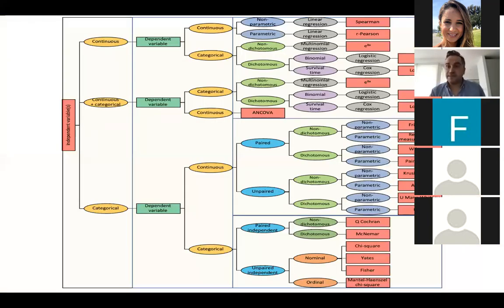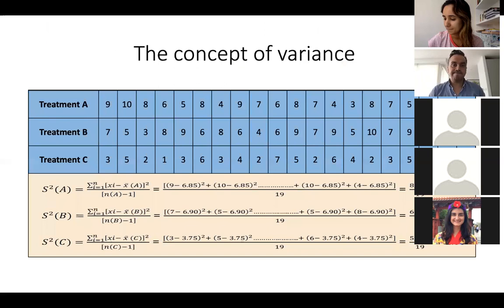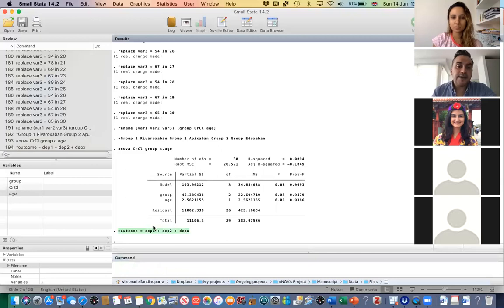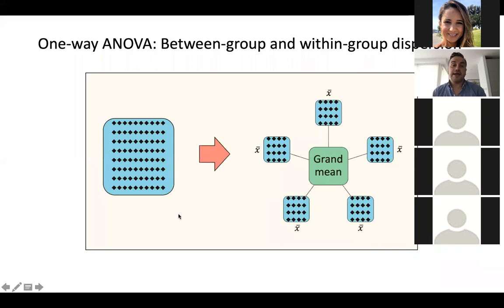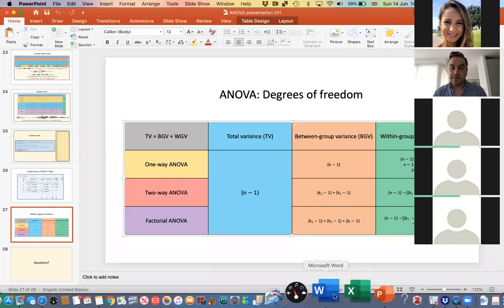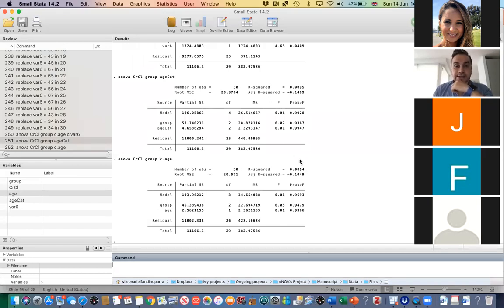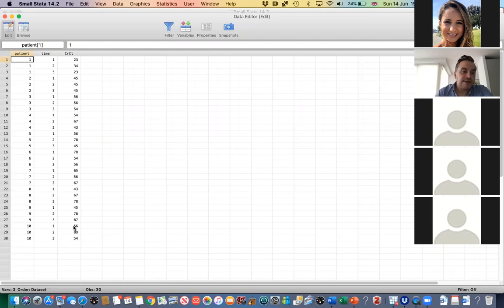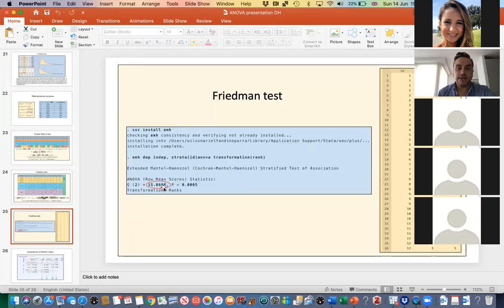Learning how to run ANOVA in STATA - video for PPCR 2020 by our teaching senior assistants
Learning how to run ANOVA in STATA - video for PPCR 2020 by our teaching senior assistants Wilson Fandino and Karla Loss - they discuss the basics and also give an introduction to ANOVA - making as simple as they can.